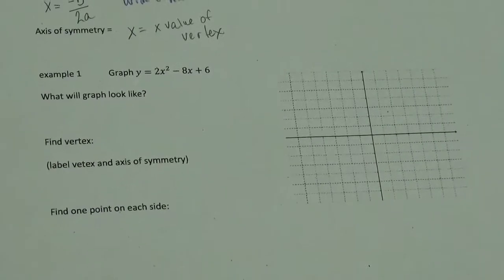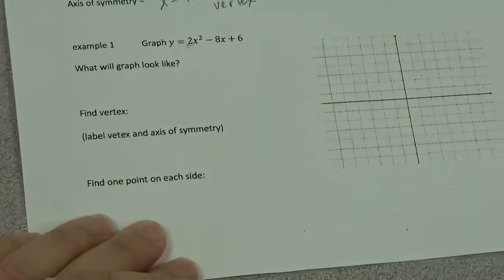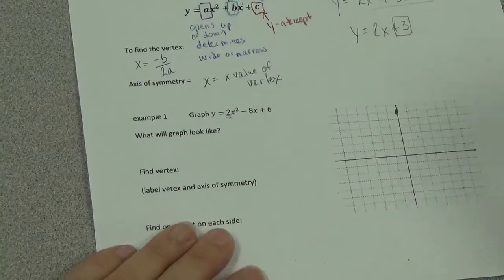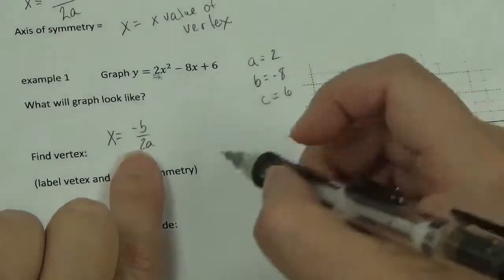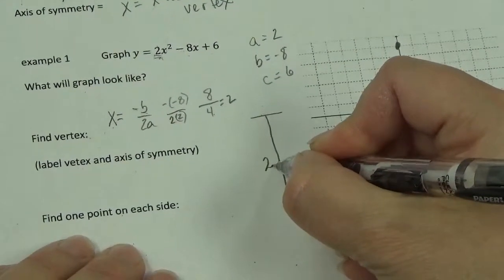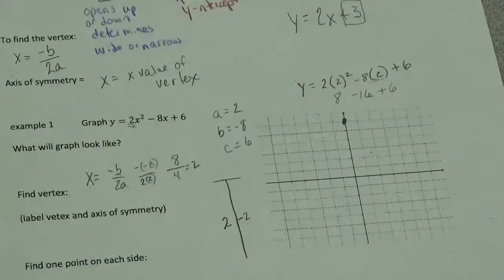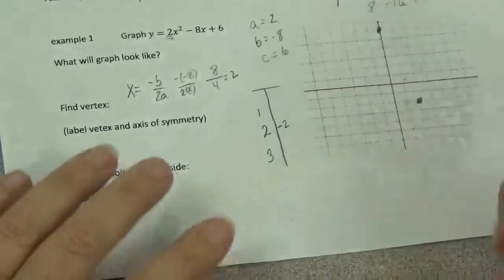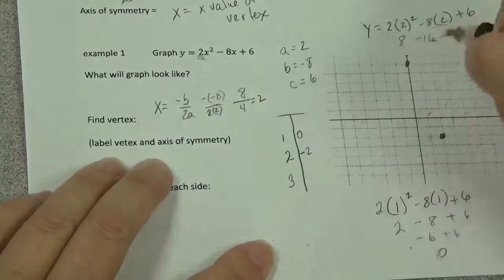graphing quad function example 1